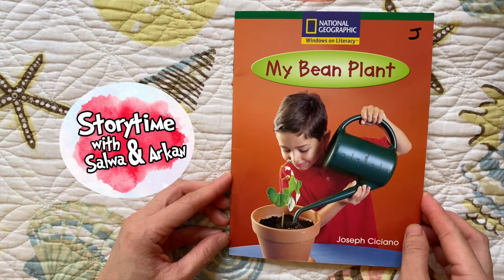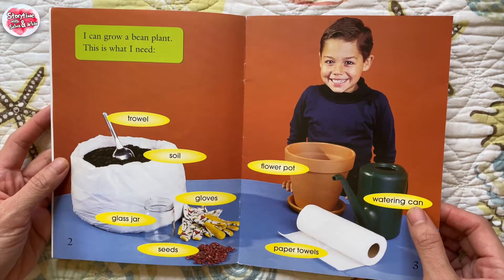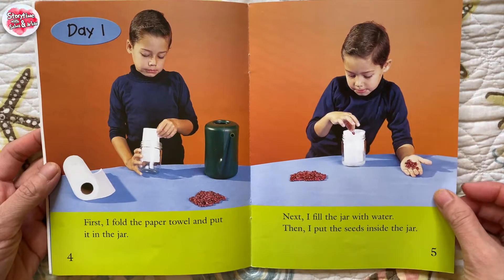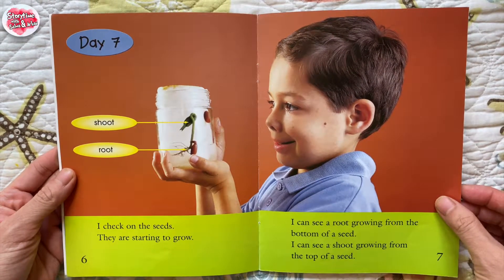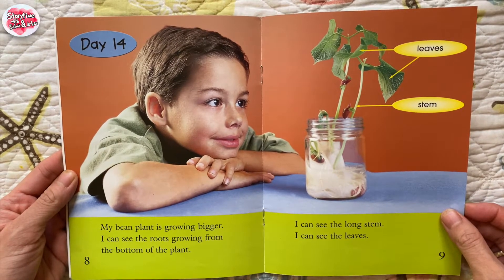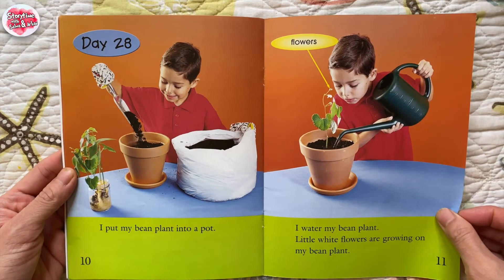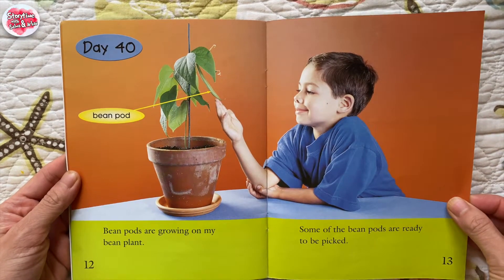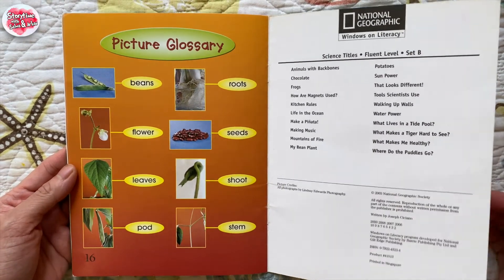My Bean Plant by Joseph Ciciano (National Geographic Kids Collection) | Educational Books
This book is from The National Geographic Collections (national geographic kids). After reading this book, kids will know how a bean plant grows and changes once a seed is planted. A Great example for kids science project.

Let's learn together with Salwa and Arkan!
Indonesia - 🇮🇩

Ini adalah buku dari The National Geographic Collections. Setelah membaca buku ini, anak-anak akan mengetahui bagaimana tanaman kacang-kacangan tumbuh dan berubah setelah benih ditanam. Contoh yang bagus untuk proyek sains anak-anak.

Ayo belajar bersama Salwa dan Arkan!
► Product Details

    Format Paperback | 16 pages
    Dimensions 152.4 x 196.85 x 6.35mm | 49.9g
    Publication date 11 Mar 2007
    Publisher Barrie Publishing / Harcourt Education
    Publication City/Country VIC, Australia
    Language English
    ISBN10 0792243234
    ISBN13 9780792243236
    Genre: Non-Fiction
    Title: My Bean Plant
    Author: Joseph Ciciano